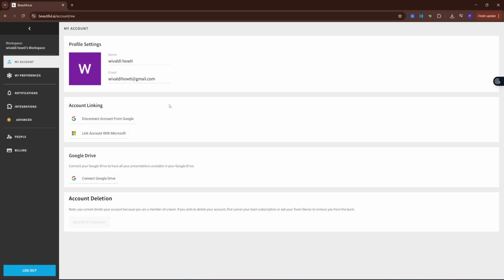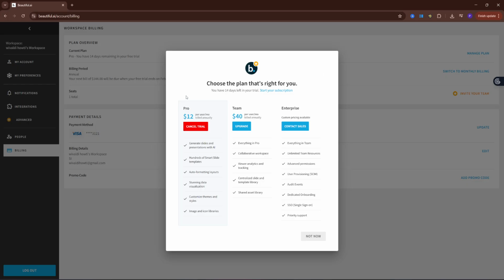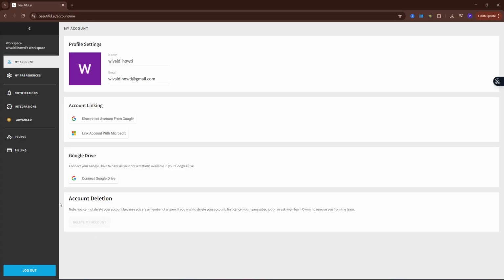How To USE Beautiful AI In PowerPoint (QUICK & EASY) 2026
In this video, I'll show you how to use Beautiful AI in PowerPoint. 🎨 This full guide will help you create stunning presentations quickly and easily in 2026. If you've been looking to make your slides look professional with Beautiful AI, this is the video for you! 🚀✨